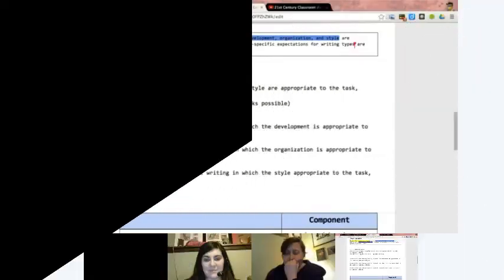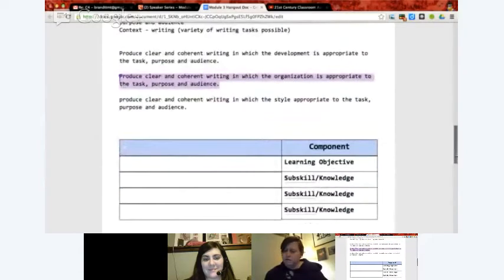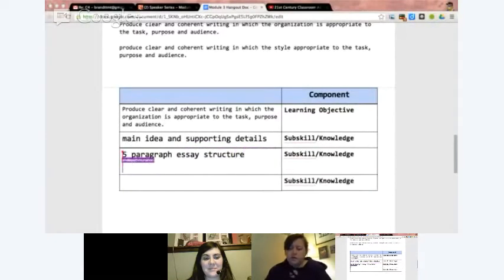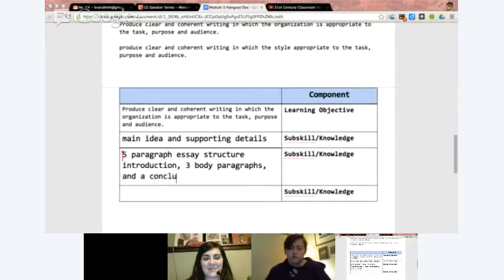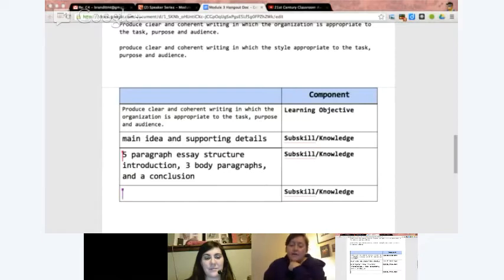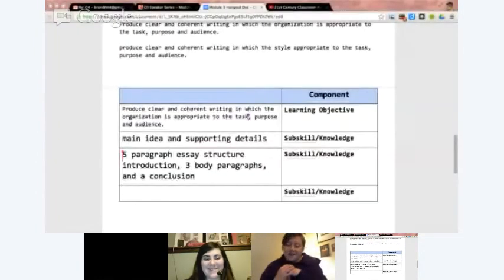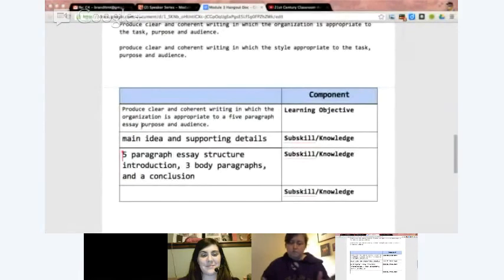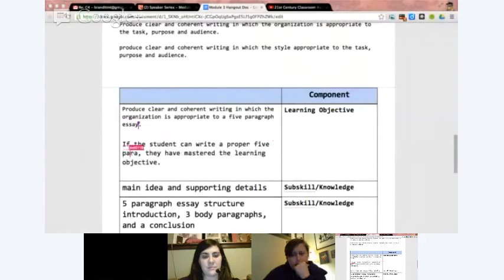Building Learning Progressions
An edited archive of the February 19, 2013 Hangout on Air for the C4 Model of Learning 21st Century Classroom Assessment course discussion of creating learning progressions